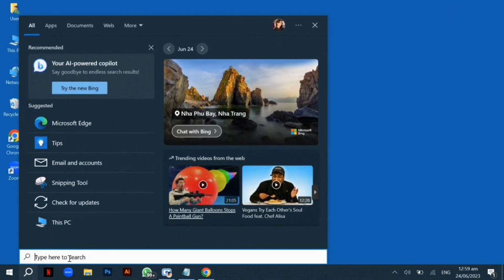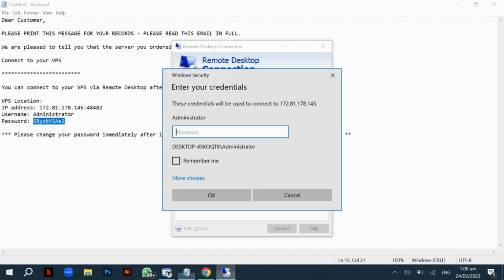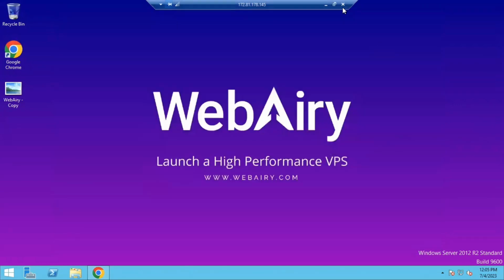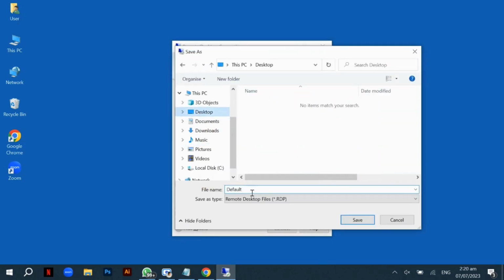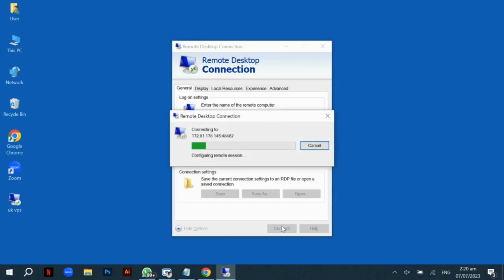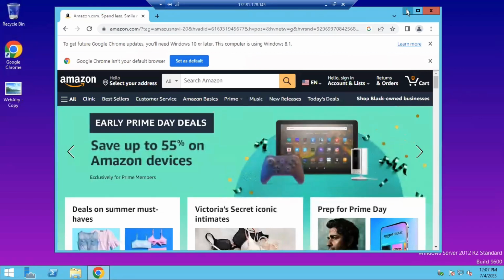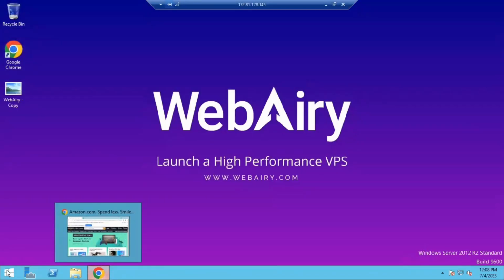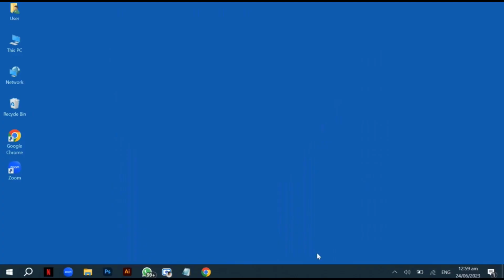How to connect and disconnect your VPS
Hey Everyone, in this video we learn step by step procedure to connect and disconnect your VPS properly.

WebAiry specializes in providing extremely high performance and affordable VPS services for many applications and with various different specifications, located in multiple data centers around the world.